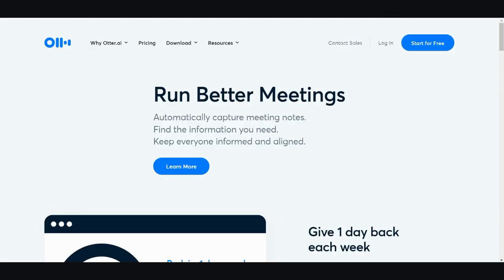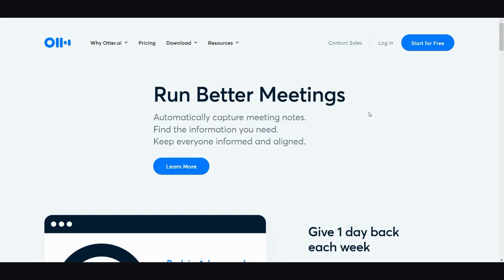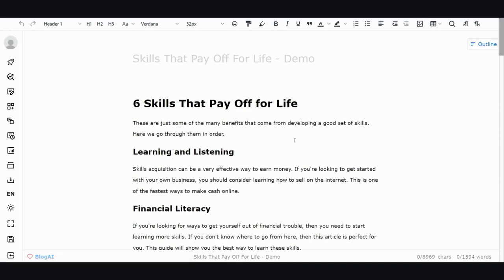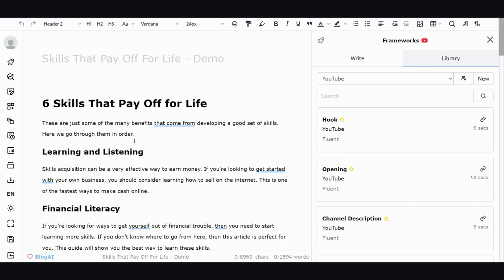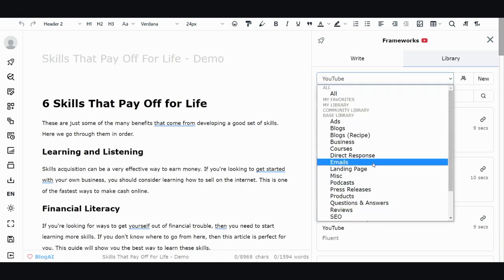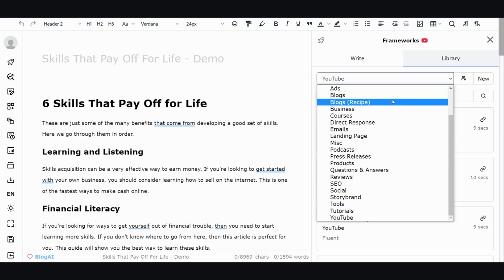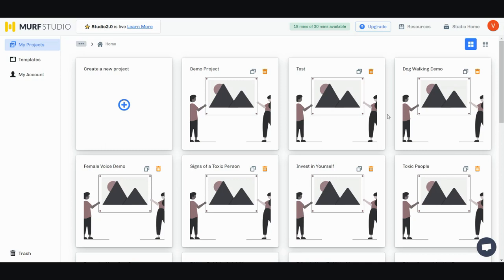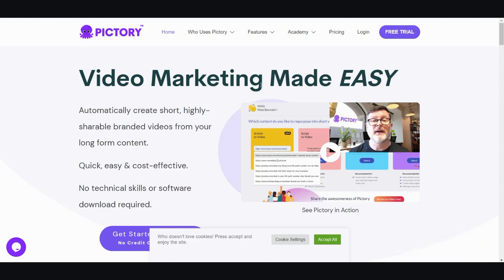Best AI Tools for Digital Marketers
There are plenty of AI tools for digital marketers that can help you become more productive and increase your revenue. But which one is the best? In this video, I'm going to show you the 4of the best AI tools for digital marketers to make your work easier.